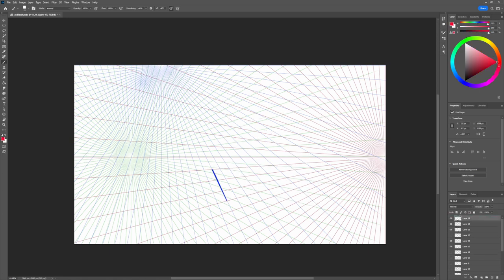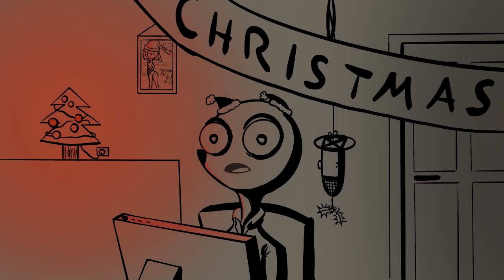ART-VENT CALENDAR BASICS #5 3 POINT PERSPECTIVE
HELLO

Today`s video: a simple 3 point perspecive Introduction, i know its not that intresting but you gotta do what you gotta do and its part of the grind. Its a little tricky but once you got the hang of it its basically like 2 point perspective with an additonal vanishing point :D

As always dont stress yourselfes out if its a little difficult, everyone goes at their own pace. Maybe you can even help someone out who knows.

Anyway this is getting to long now, happy drawing and until tomorrow.